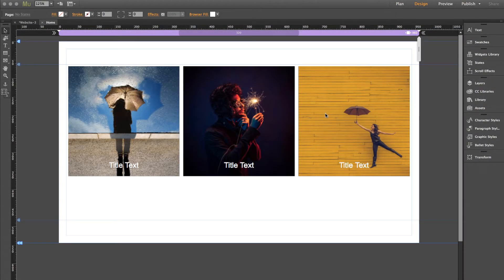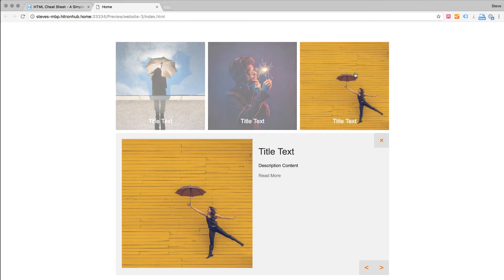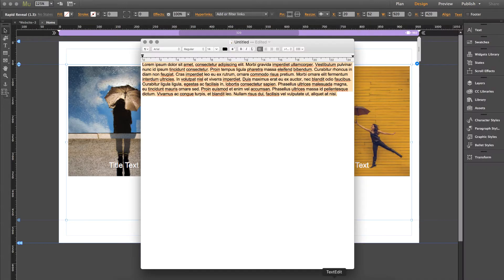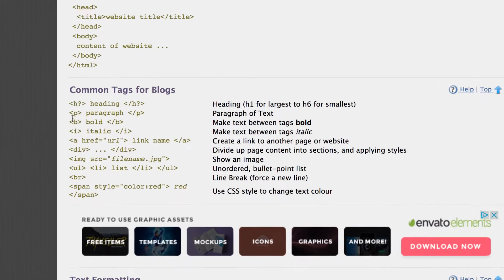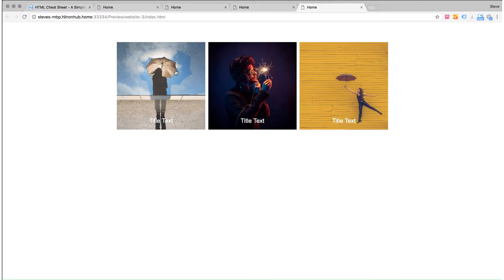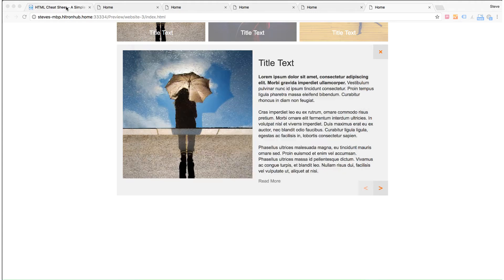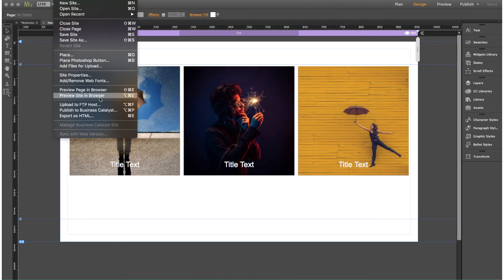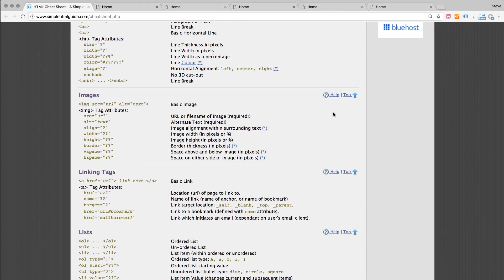Custom HTML in Widgets | Adobe Muse Quick Tip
Push widgets further by using simple HTML tags in Muse panels. Control styling, modify layouts and more using this quick tip.